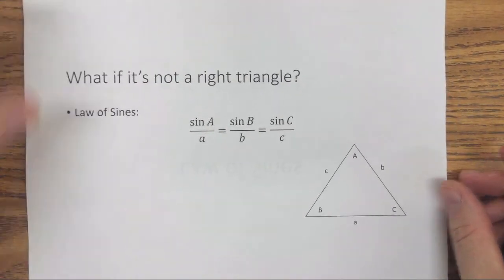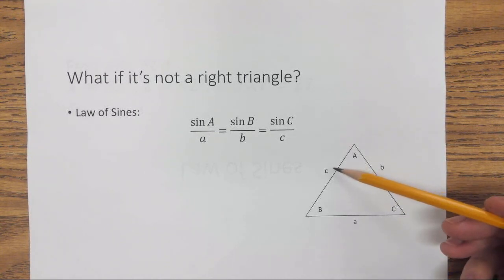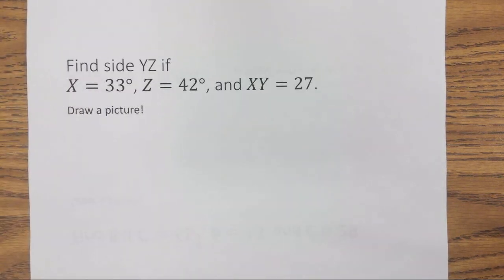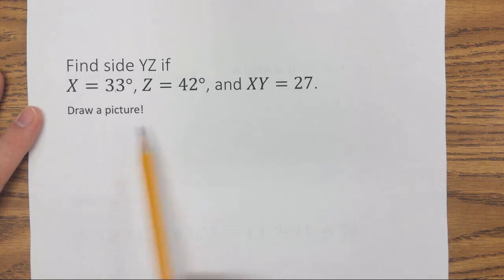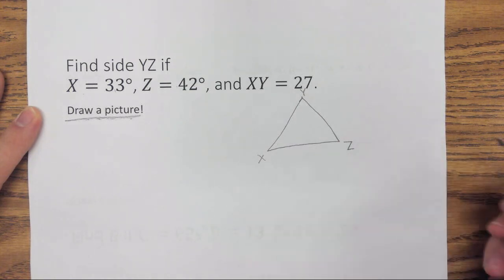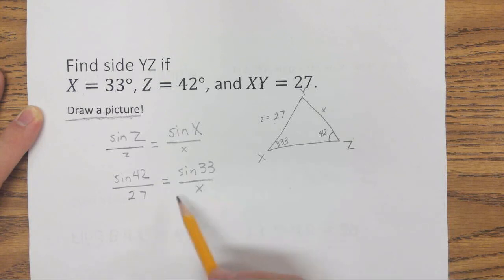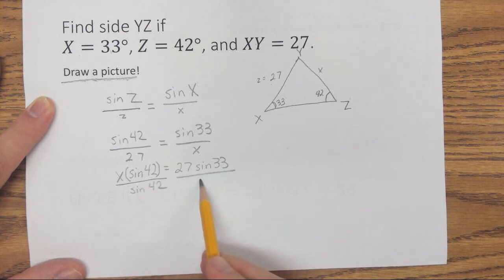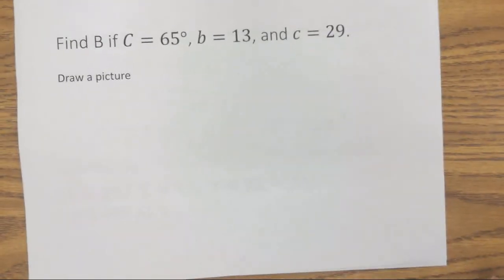Law of Sines